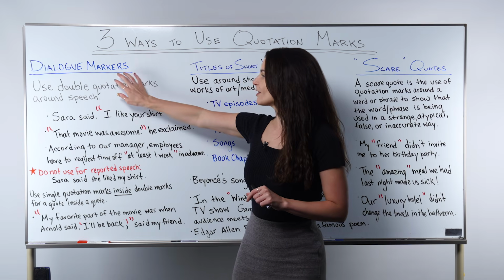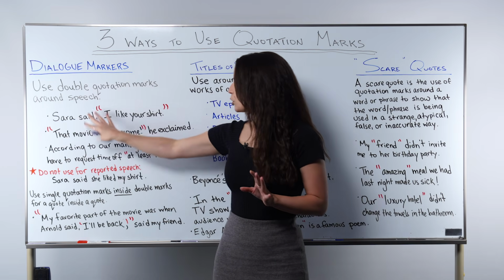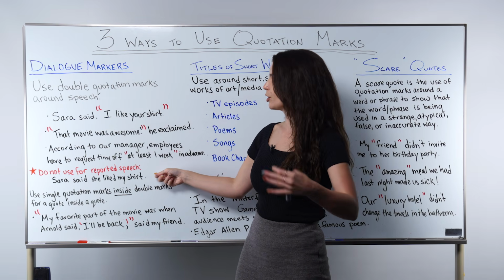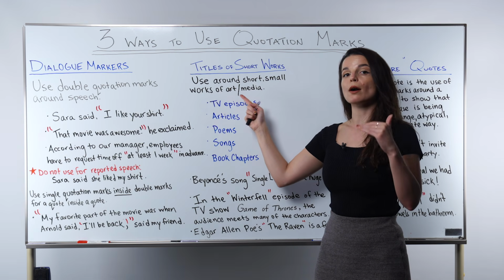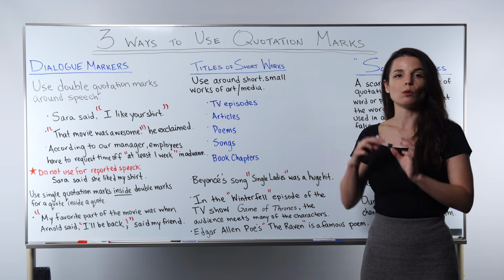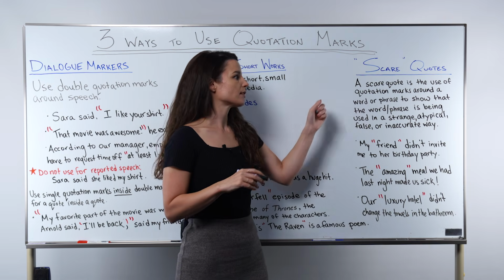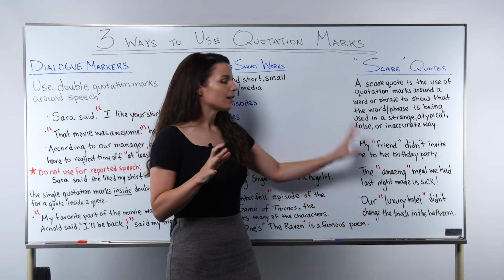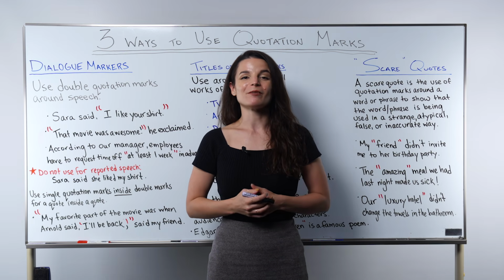3 Ways to Use Quotation Marks in English | Learn English Grammar for Beginners